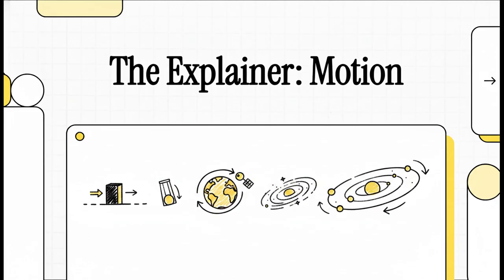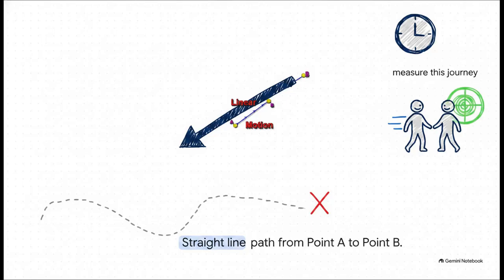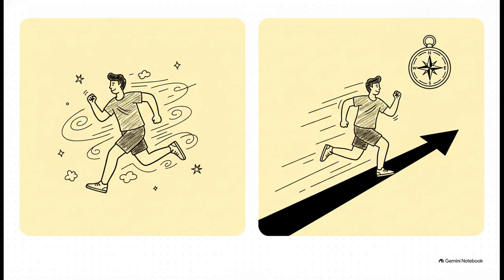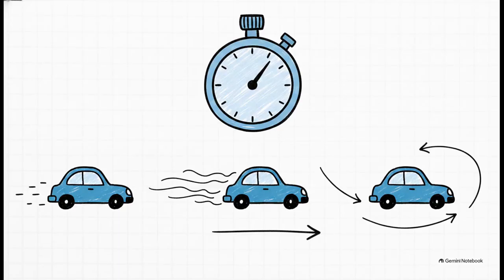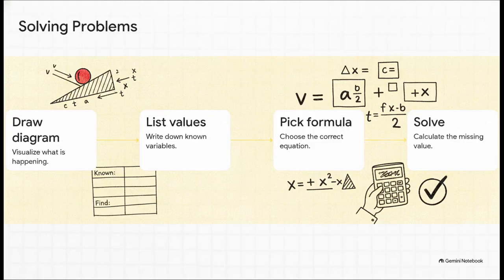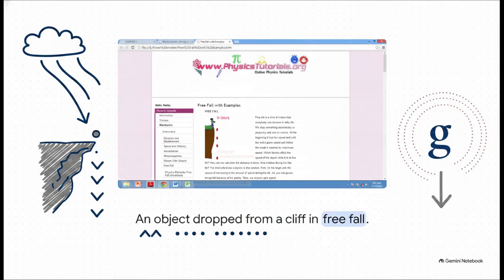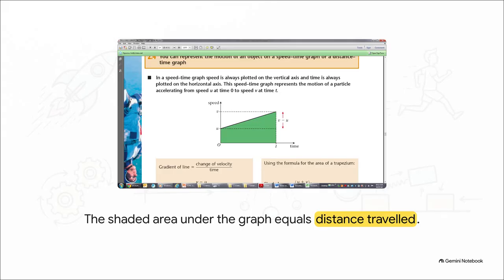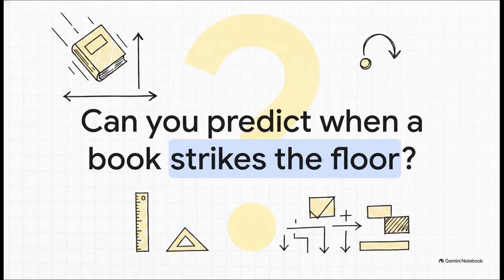The Explainer Motion